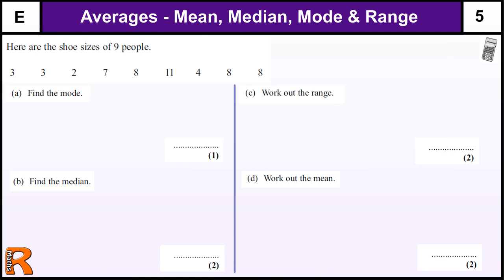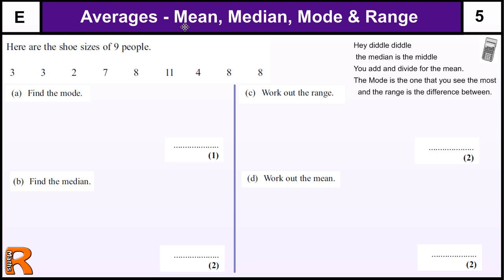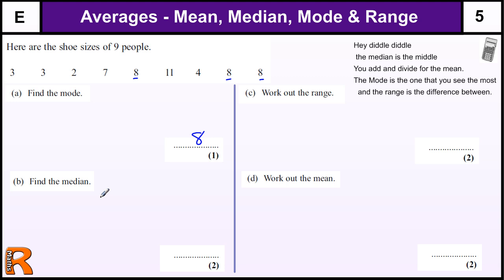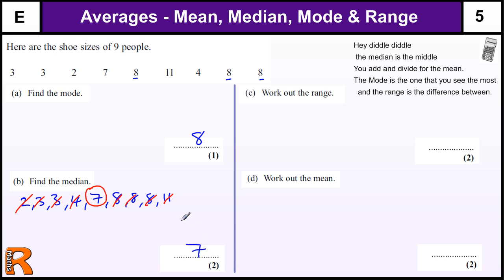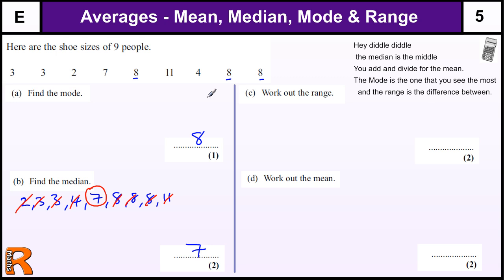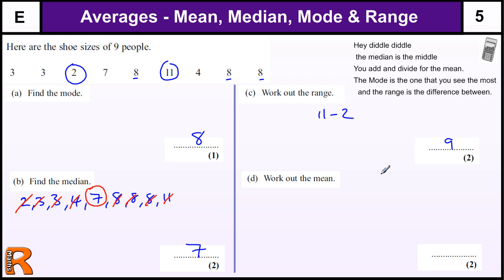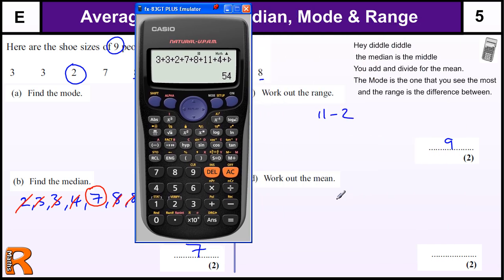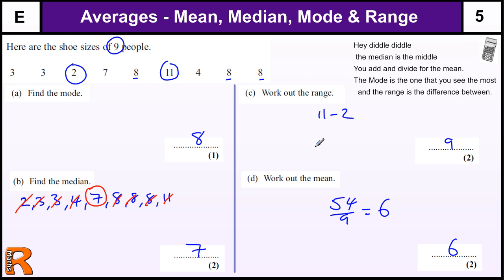Averages and range (Mean, Median & Mode) GCSE Maths Foundation revision Exam paper practice & help